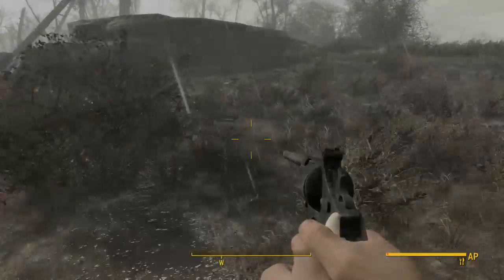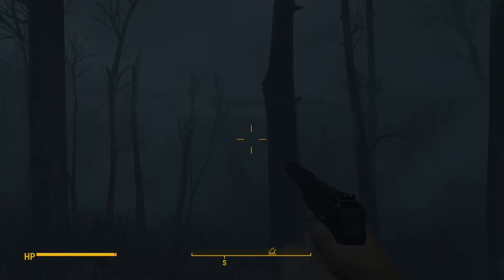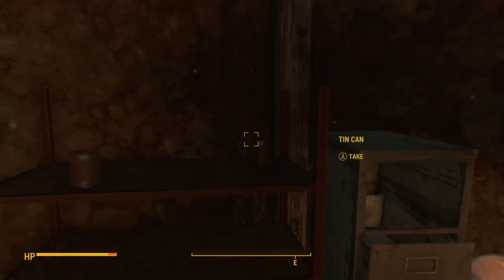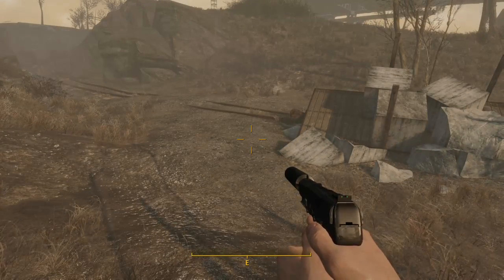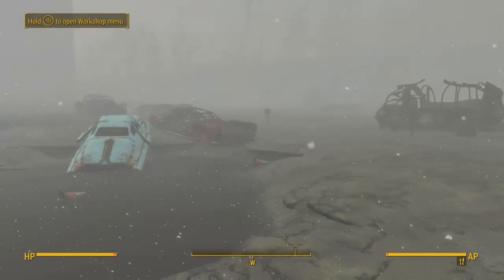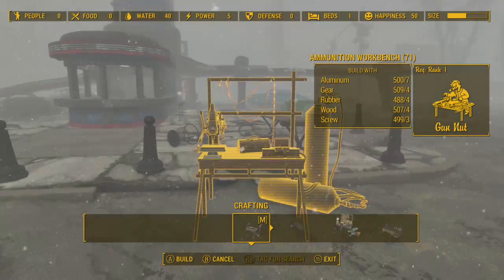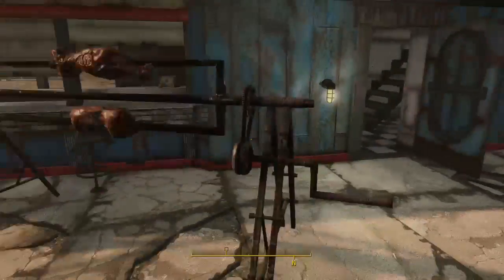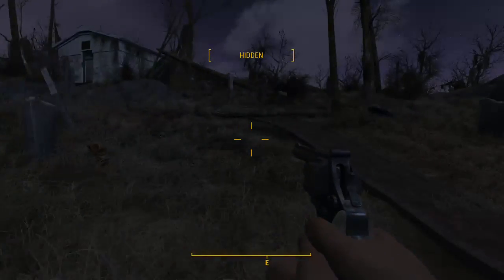Wandering in the Wasteland (survival and mods)